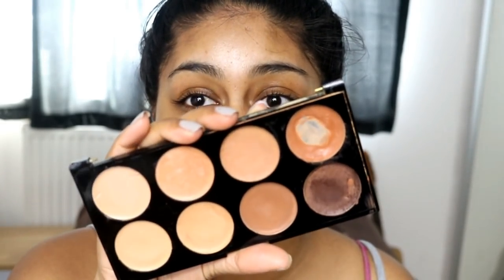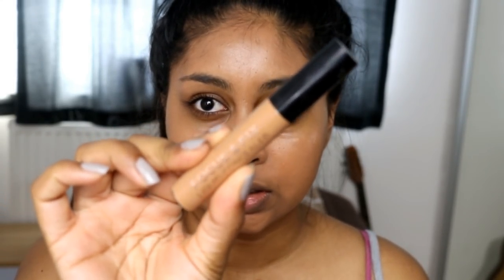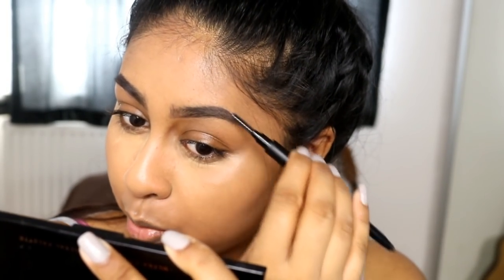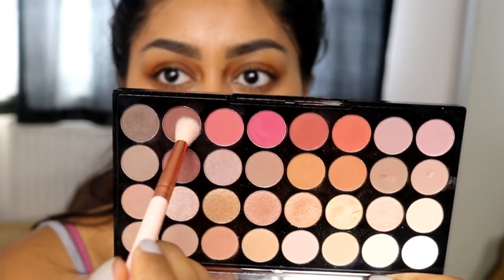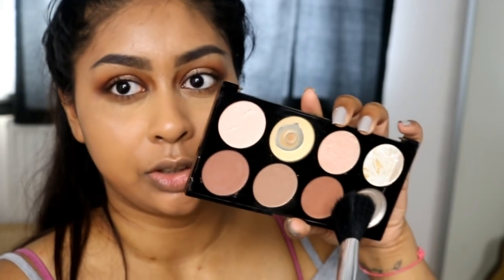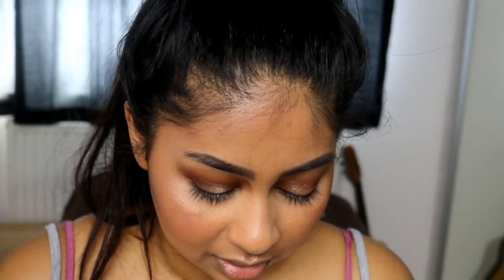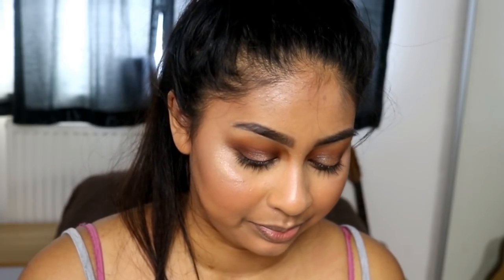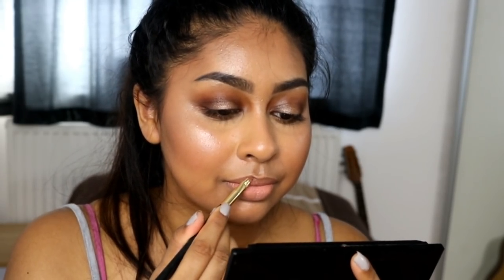One Brand Tutorial: Makeup Revolution | ft. NEW Liquid Highlighter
Anouchka10

Amazon/Ebay Makeup Brushes I use:

MAC Dupe Set:

1st Tonsee Brush Set

2nd Set

3rd Set: